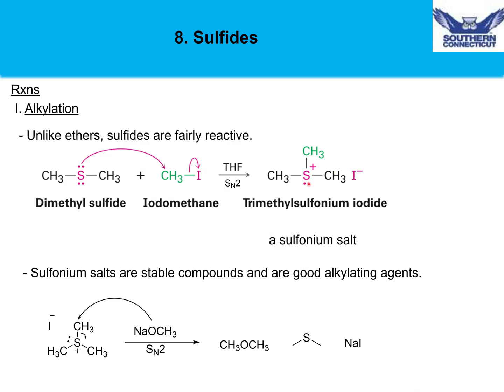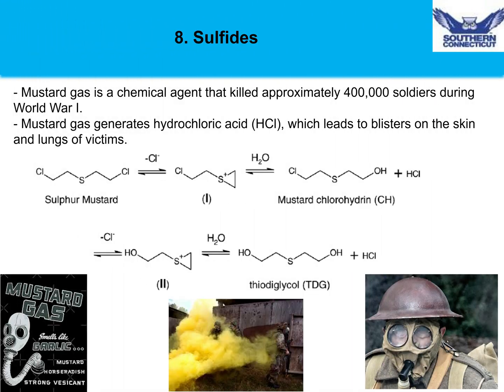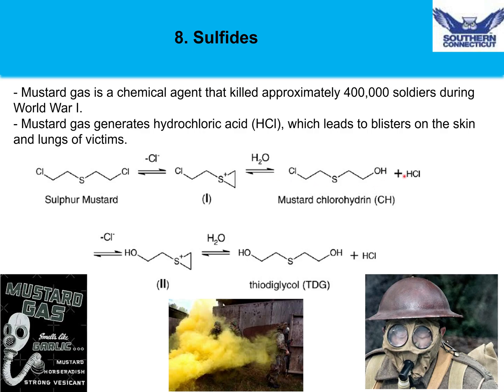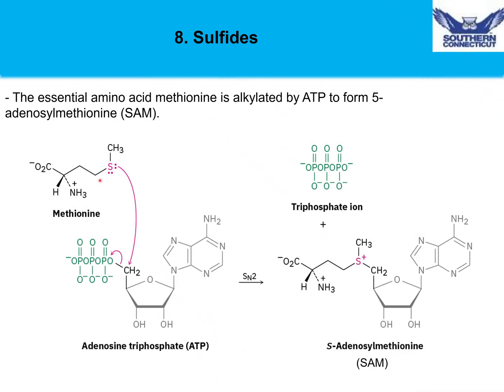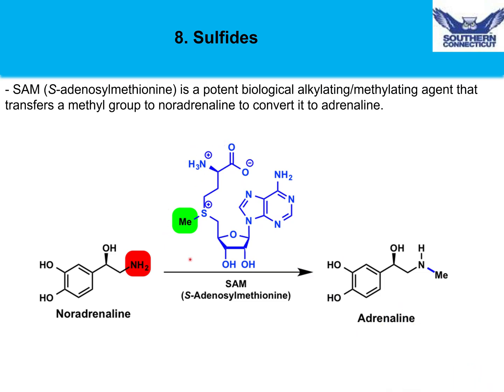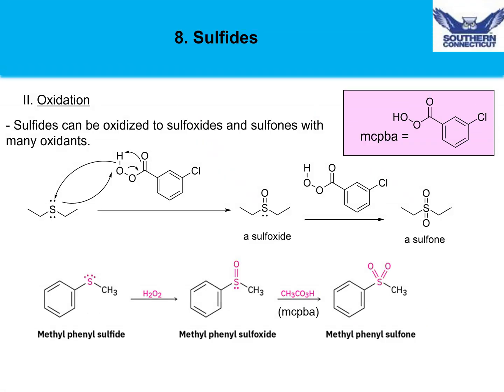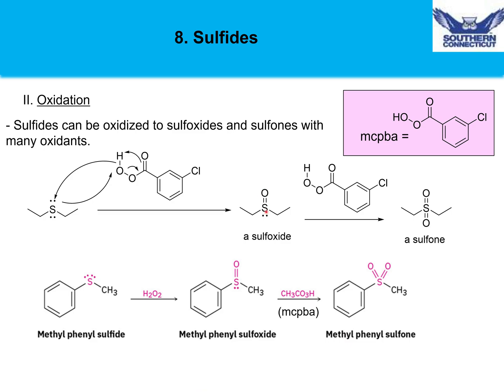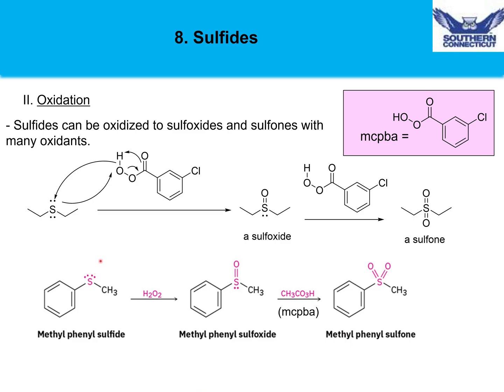Chapter 18.8 Sulfides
Reactions of Sulfides (Thioethers)